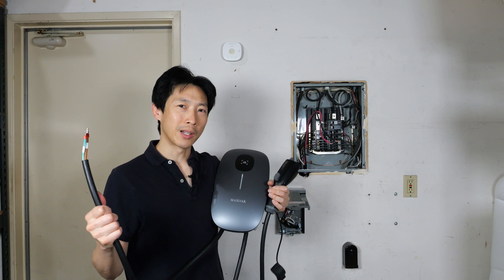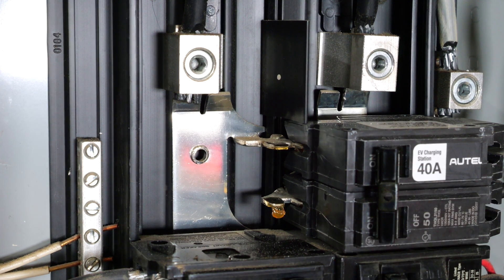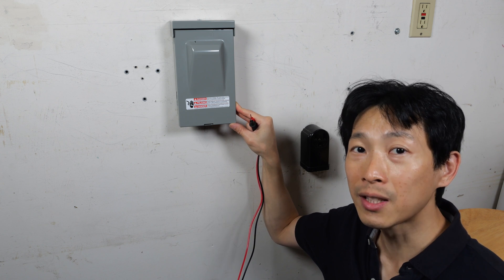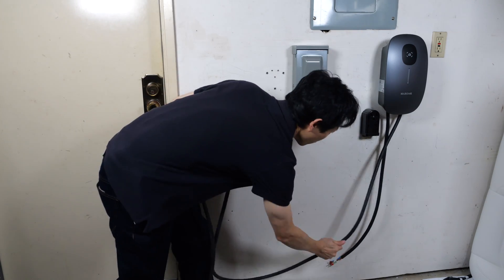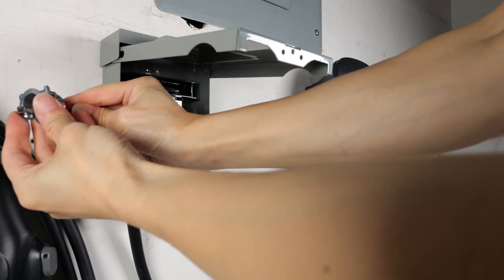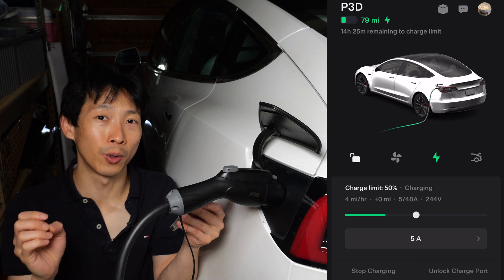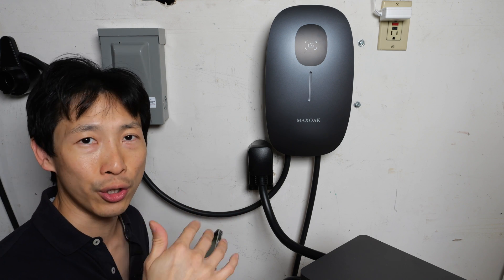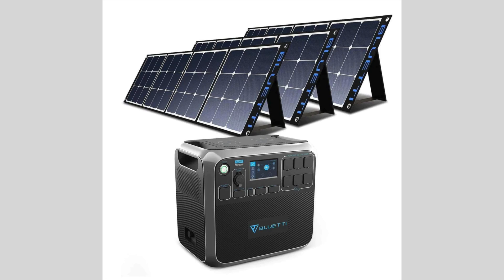Installing a Hardwire EV Charger Myself [Maxoak]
A hardwired EV charger allows you to go higher in amps which translates into faster charging. Sometimes you just want it to charge as fast as possible when you get back from a trip and you and something else to do back to back. Not that for hardwired installations, you still need an electrician to help you install the wiring to a box. Even connecting it to the box requires some precautions and knowledge of electrical hazards. Complete at your own risk!

That said, this is a great home EV charger that does what it says it will do, which is to charge continuously. My Tesla was only able to charge at up to 48A but this is not a limitation of the charger but that of the car.